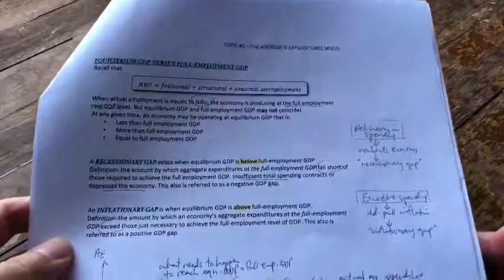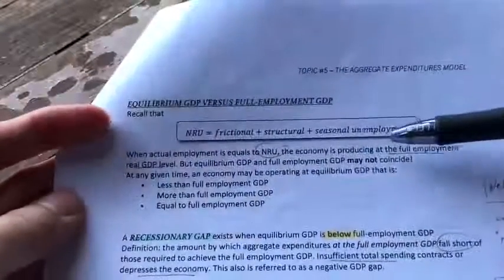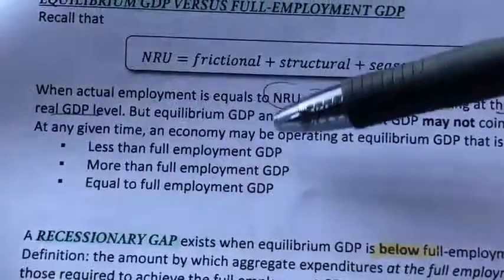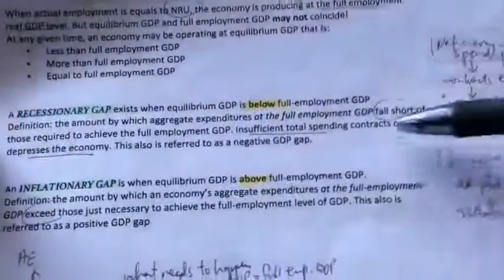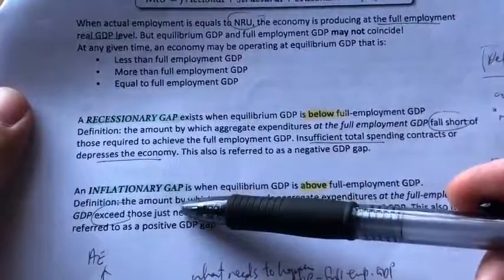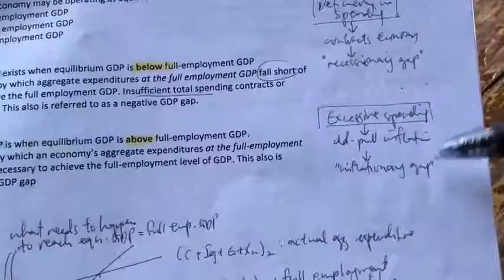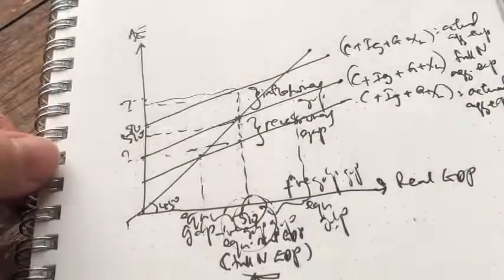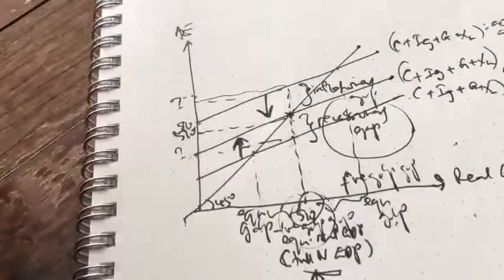21. Equilibrium GDP vs. Full-Employment GDP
In this video, we learn about equilibrium GDP versus the full-employment GDP. The difference between them will bring about an inflationary gap or a recessionary gap.
Topic 5: Aggregate Expenditures Model (mixed & open economy)